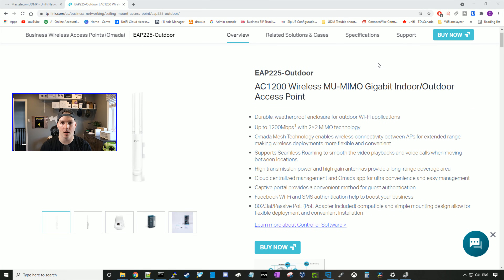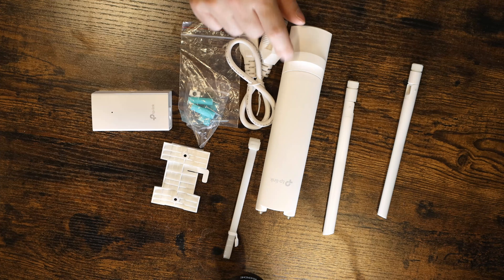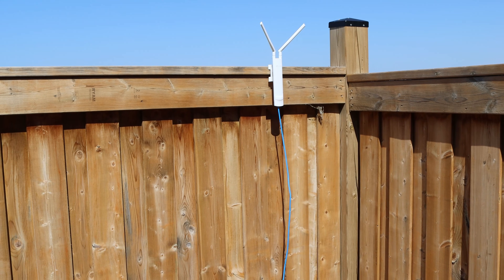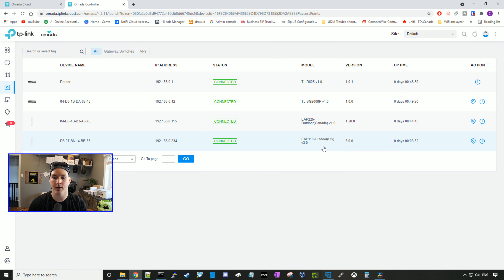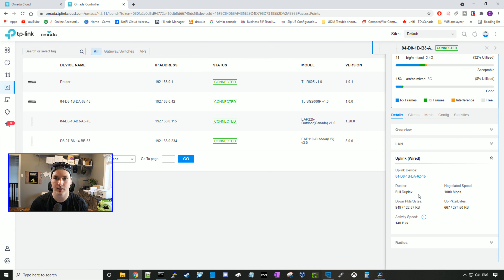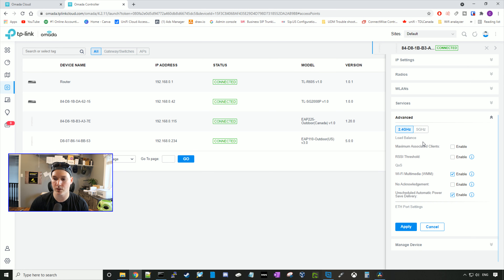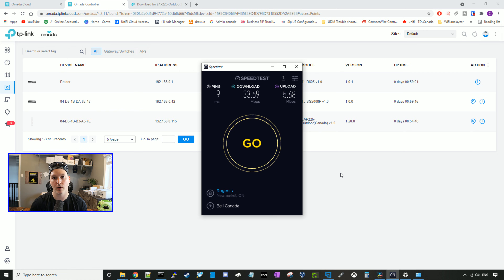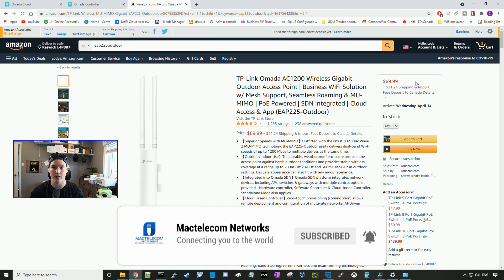TP-Link EAP225 Outdoor Access Point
In this video we take a look at the TP-Link EAP225 Outdoor access point. I think this is a nice access point if you are looking for some outdoor coverage in your backyard or front of home. The price point is also great

◾Canadian Amazon Store front:

◾USA Amazon store front:

◼️Timestamps

Intro 0:00
Unboxing 0:35
Access point specs 1:02
adopting AP into omada controller 2:13
Access point setting 2:58
Speedtest 5:14
Final thoughts 5:58